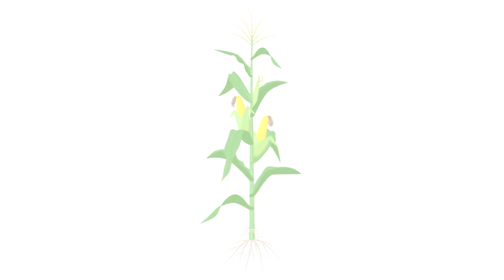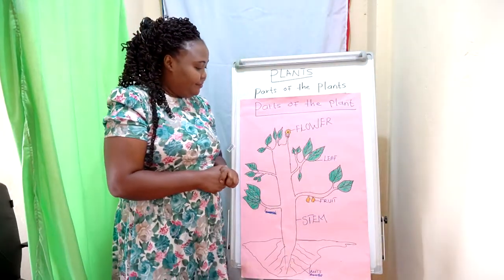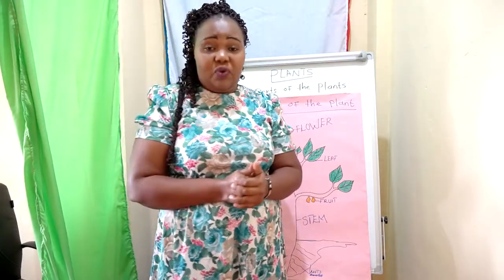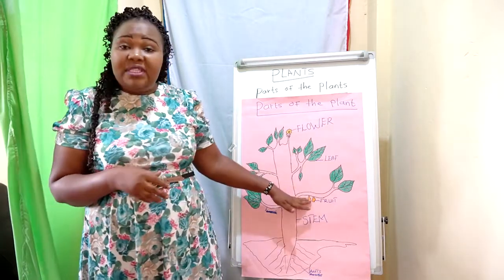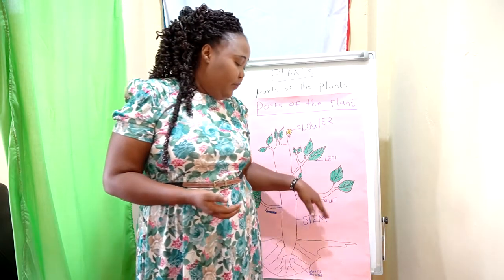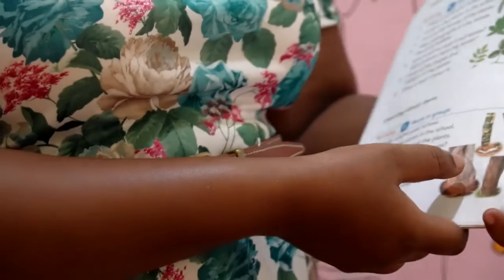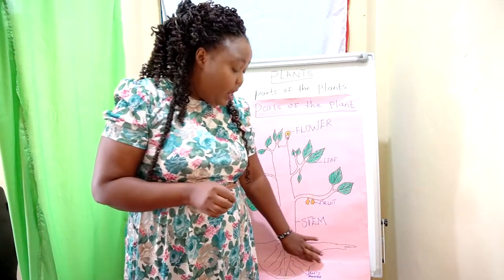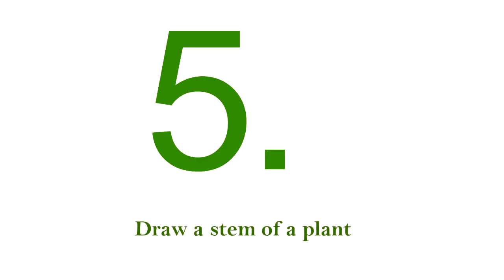Grade 2 Environment Plants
Green Garden Academy e-learning program
Class: Grade 2
Subject: Environment

Topic: Plant

Subtopic: Parts of Plants

Teacher: Madam Phenomena